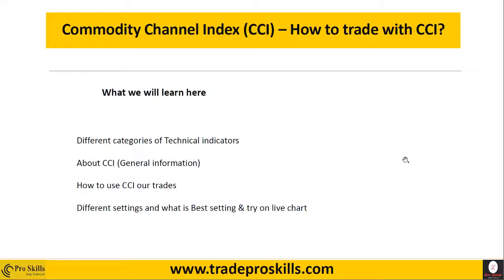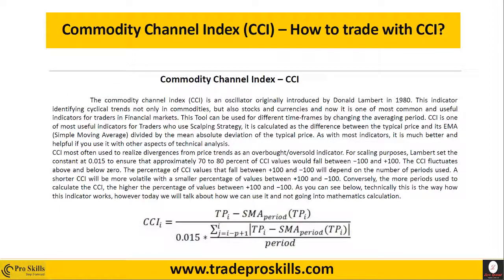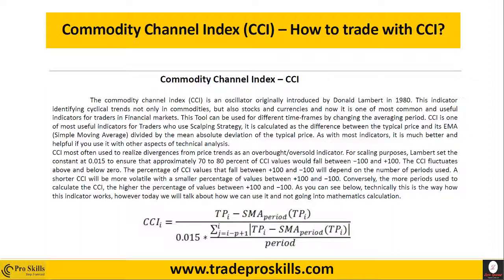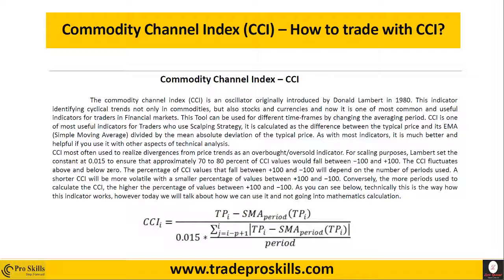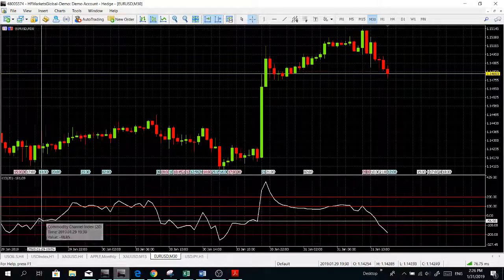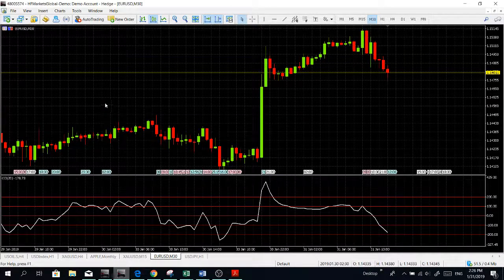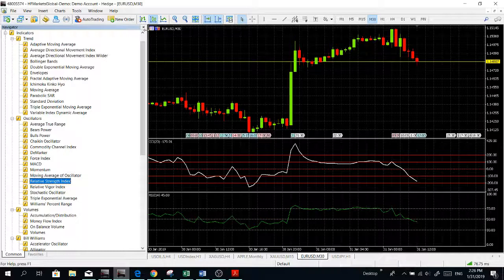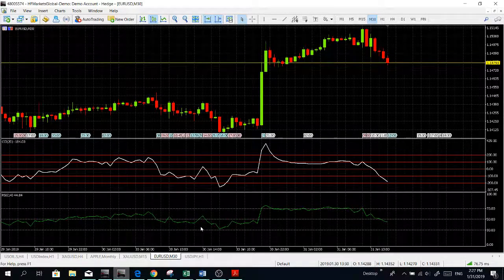Commodity Channel Index (CCI) Strategy – How to trade with CCI?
Short videos about different strategies and important things which we need to know about Financial markets and trading Strategies!